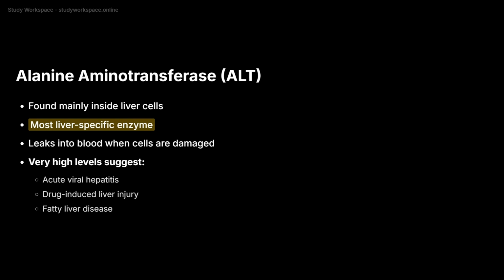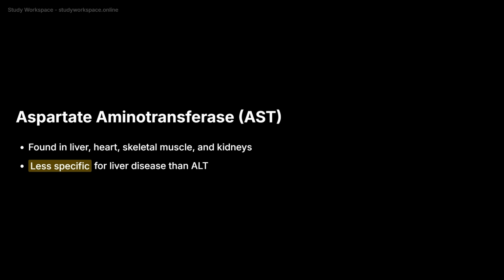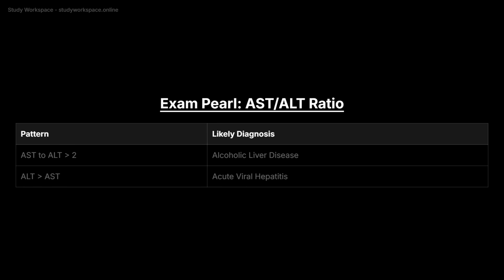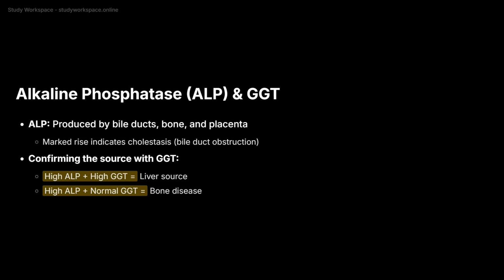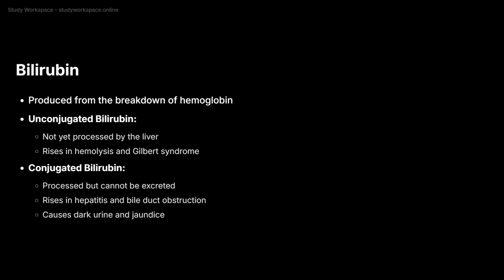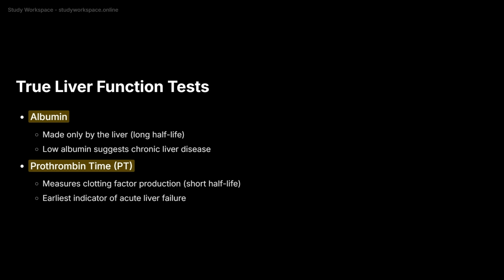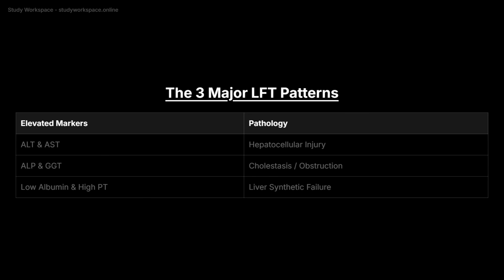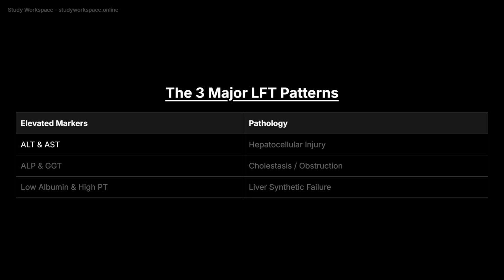Liver Function Tests (LFTs) Explained | Clinical Chemistry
Learn how to interpret Liver Function Tests (LFTs) with confidence in this high-yield clinical chemistry lecture. This lesson explains the role of ALT, AST, ALP, GGT, bilirubin, albumin, and prothrombin time, and how to recognize the major patterns of liver disease through a practical, exam-focused approach.

The lesson covers:

• What Liver Function Tests measure and their clinical significance
• Hepatocellular injury markers: ALT and AST
• Cholestatic markers: ALP and GGT
• Conjugated and unconjugated bilirubin
• Albumin and prothrombin time as indicators of liver synthetic function
• The AST:ALT ratio and its role in alcoholic liver disease
• Hepatocellular, cholestatic, and synthetic failure patterns
• High-yield examination pearls and memory aids
• Clinical interpretation of Liver Function Tests using common disease patterns

Whether you are preparing for university examinations, professional licensing examinations, or strengthening your clinical laboratory interpretation skills, this lesson provides a structured and practical approach to understanding Liver Function Tests.

Study Smarter

Turn your lecture notes, slides, past papers, and study materials into interactive practice questions with StudyWorkspace.

studyworkspace.online

Chapters

00:00 Introduction and Clinical Scenario
00:13 Do Liver Function Tests Really Measure Liver Function?
00:24 ALT: The Most Liver-Specific Enzyme
00:44 AST and the AST:ALT Ratio
01:07 ALP and GGT: Identifying Cholestatic Disease
01:35 Understanding Bilirubin Metabolism
01:59 Albumin and Prothrombin Time: Assessing Liver Synthetic Function
02:22 Recognizing the Major Liver Function Test Patterns
03:15 High-Yield Examination Pearls
03:45 Summary and Key Takeaways
04:05 Study Smarter with StudyWorkspace